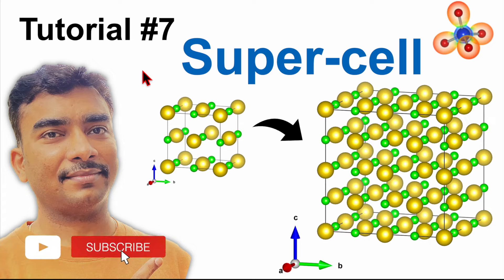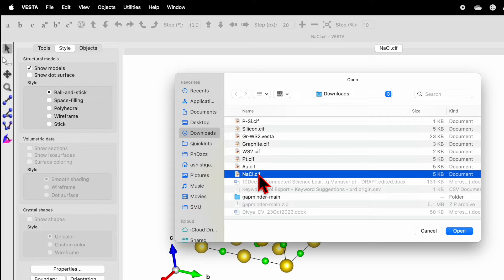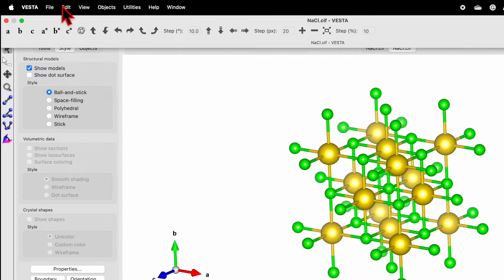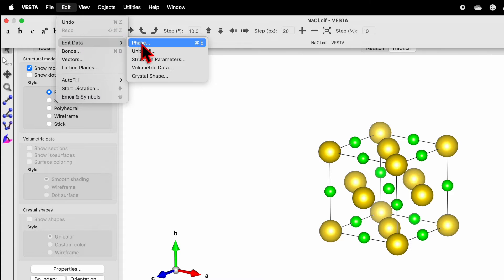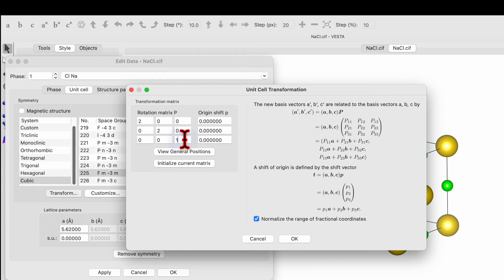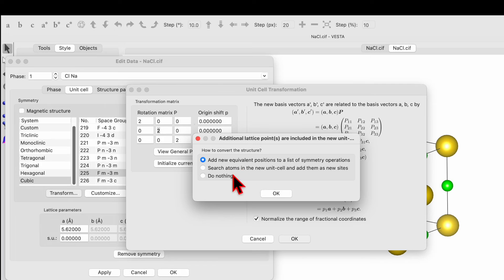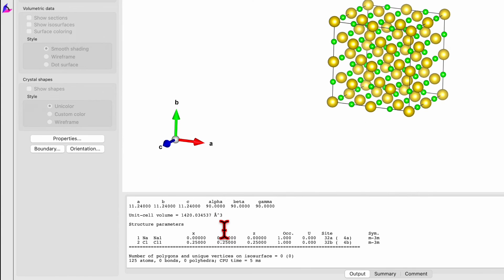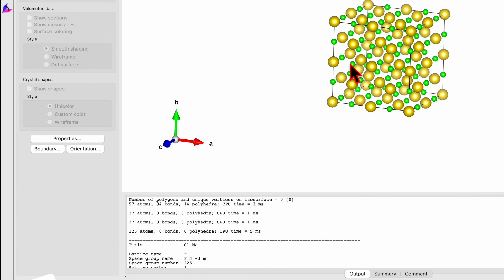Create Supercell with VESTA Tutorial 7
In this short Tutorial on VESTA software, learn to transform from unit cell to supercell with VESTA. Import the cif file to the VESTA software, click on edit, and go to the unit cell. Here, you will find an option for transform. Click on transform and then create the transformation matrix and apply.